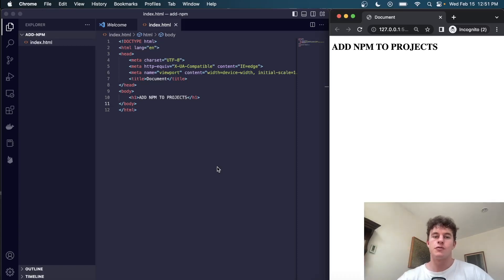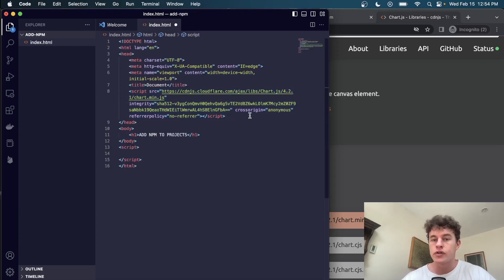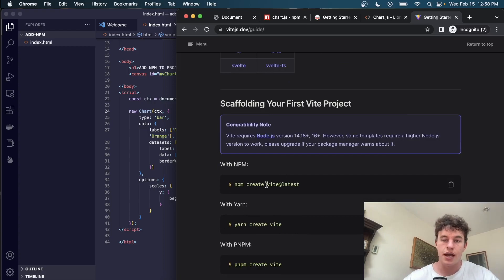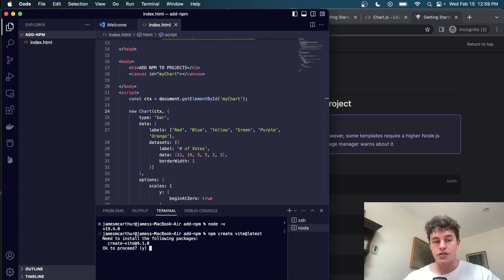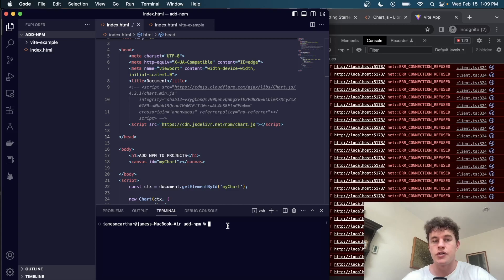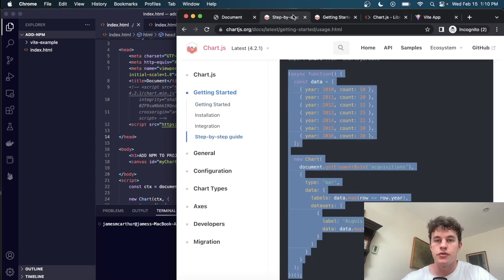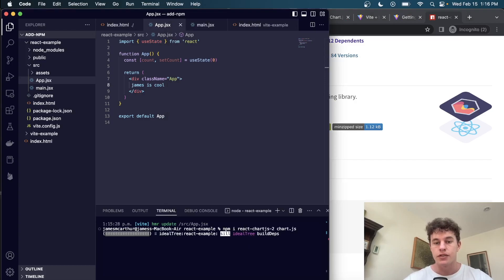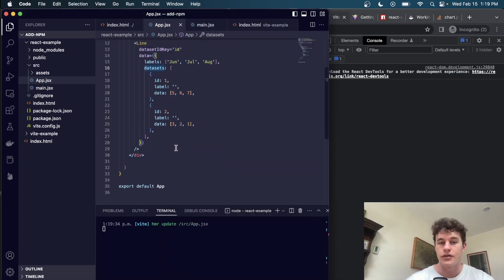How to Add NPM to HTML CSS & JavaScript Projects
NPM (Node Package Manager) is the default package manager for the JavaScript runtime environment Node.js. In this video we look at 3 different ways that you can add NPM packages to your vanilla web development projects; each with their own advantages and disadvantages.

🔗 Resources

📚 Chapters

00:00 Introduction
00:43 Node Install
01:20 Terminal Commands
02:23 What is Node.js?

🔖 Topics Covered

- Add NPM to your code
- NPM packages
- CDN packages
- Vite / React init